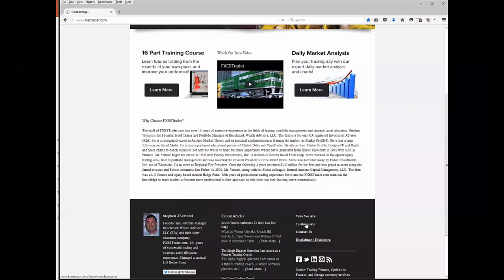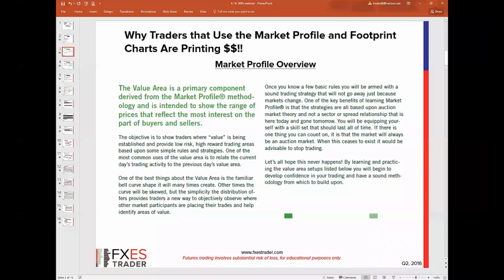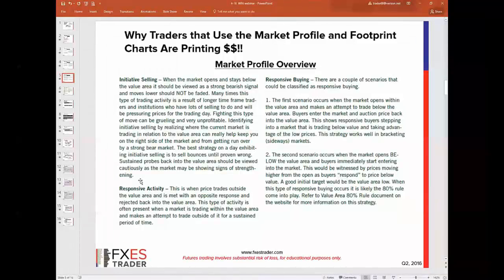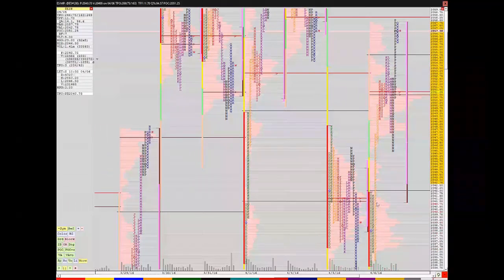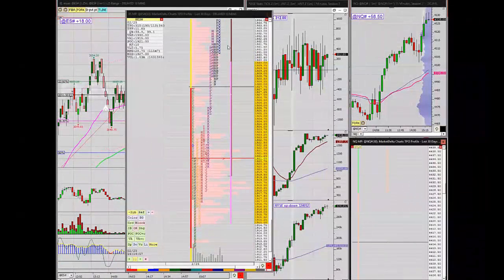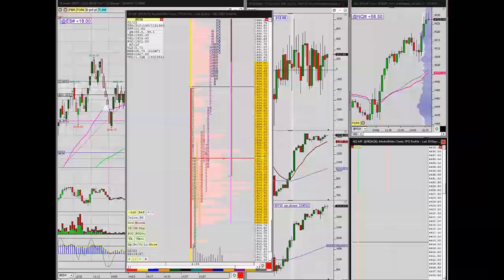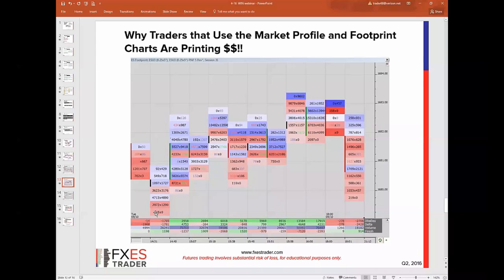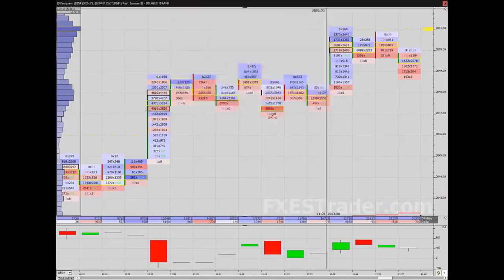MarketFest: Using Market Profile/Footprint Chart Correctly to Print Money [with Stephen Vettorel]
- WINvesting presents MarketFest (Season 21, Episode 5) - “Why Traders that Use the Market Profile / Footprint Chart Correctly are Printing Money”

During this training presentation, you will learn…

* Why many traders “overanalyze” reading this killer chart!
* How to avoid misusing pattern recognition strategies
* Interpreting volume at price information
* Reading order flow with the Footprint chart
* Why your interpretation of context is so critical to trade success!

Stephen Vettorel
FXESTrader

Stephen Vettorel is the Founder, Head Trader and Portfolio Manager of Benchmark Wealth Advisors, LLC, a fee-only, CA Registered Investment Advisor (RIA). He is a recognized expert in Auction Market Theory and its practical implementation in framing the market via Market Profile®. He shares his knowledge with his large following on social media.

Steve graduated from Xavier University in 1995 with a BS in Finance. He began his career in 1996 with Fidelity Investments, Inc., a division of Boston based FMR Corp. Steve worked on the option/equity trading desk, later in portfolio management, and was awarded the coveted President's Circle award twice.

Steve was recruited away by Fisher Investments, Inc. out of Woodside, CA to serve as Regional Vice President. Over the following 4 years he raised $140 million for the firm and was proud to work alongside famed investor and Forbes columnist Ken Fisher.